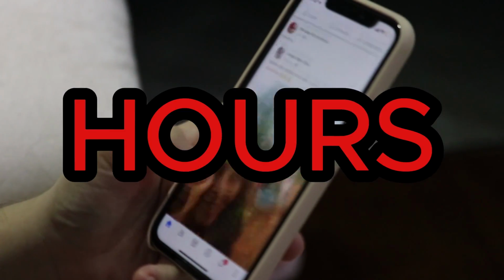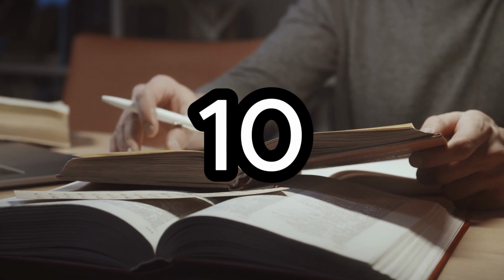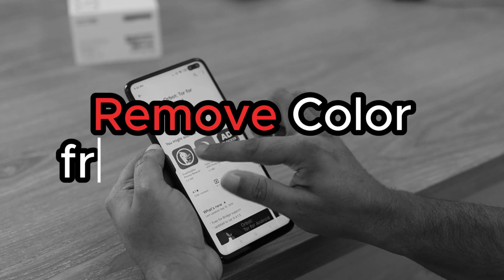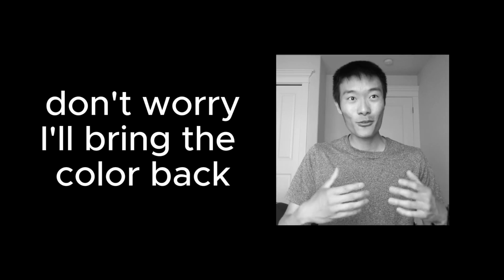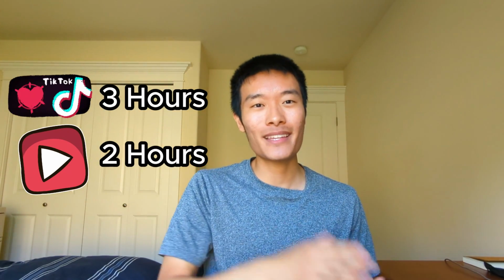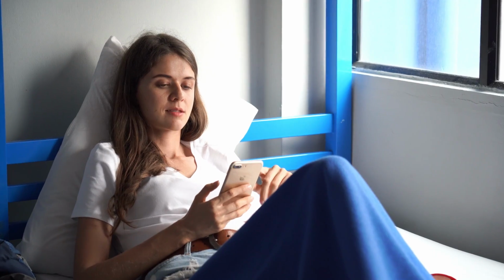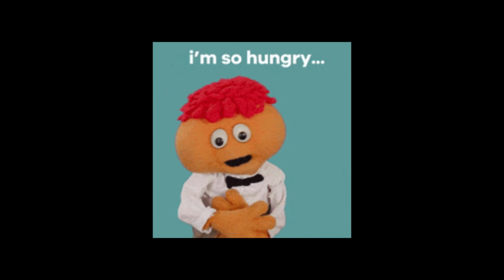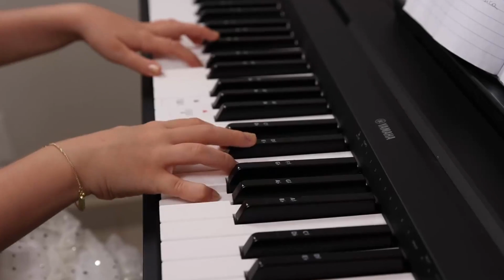Give me 5 minutes and I'll end your scrollling FOREVER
If you are a student or anyone tired of feeling like you can't function without scrolling, trust me, I know where you're coming from. Social media has had a huge impact on how we interact with the world and while there are a lot of benefits to using social media, oftentimes this leads to mindless scrolling that doesn't truly help us in the long run. I've done a lot of research to figure out the best methods for truly ending your scrolling forever, so I hope you guys get lots of value from this video!

Chapters:
00:00 Intro
00:33 Contemplation
01:24 Elimination
03:29 Substitution
04:22 Reflection
05:11 Wrap It Up

Concierge Lounge by Lukrembo
Highball by Lukrembo
Night by Lukrembo
Onion by Lukrembo
Picnic by Lukrembo